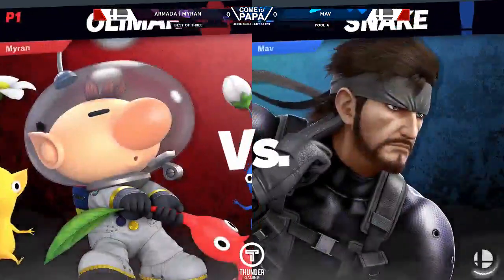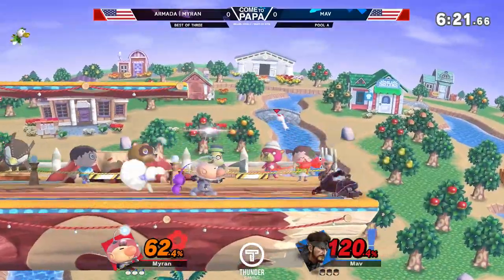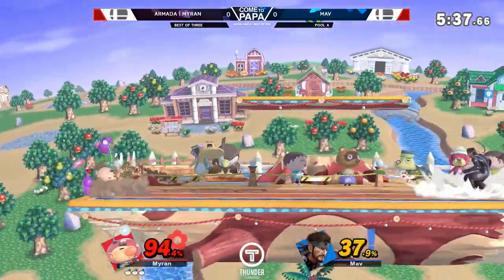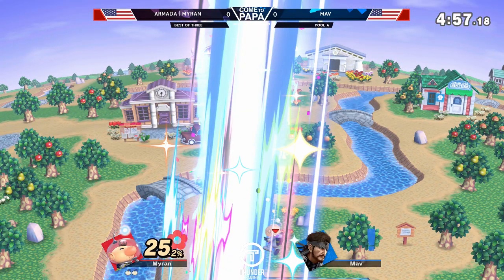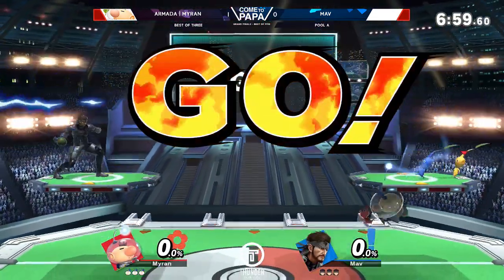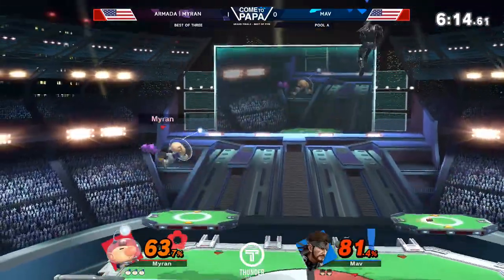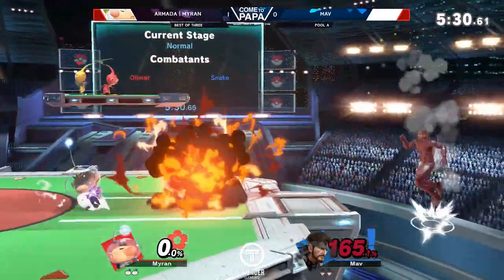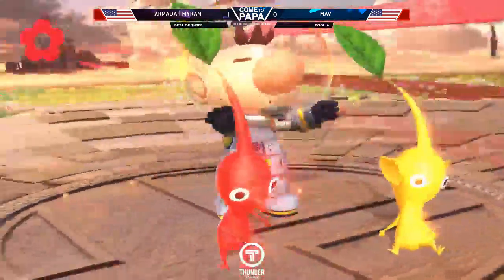Smash Ultimate Tournament - Myran (Olimar) Vs. Mav (Snake) CtP3 Smash Ultimate Tournament Pools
Come to Papa 3 is a Super Smash Bros Ultimate Tournament in Orlando, FL